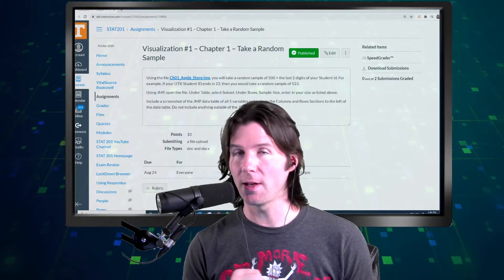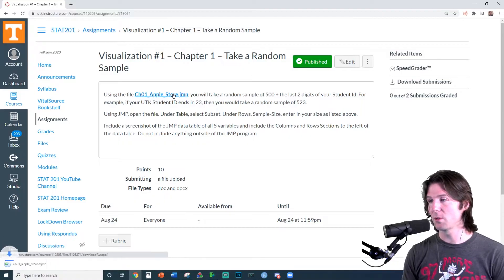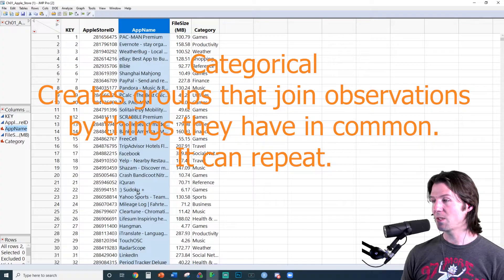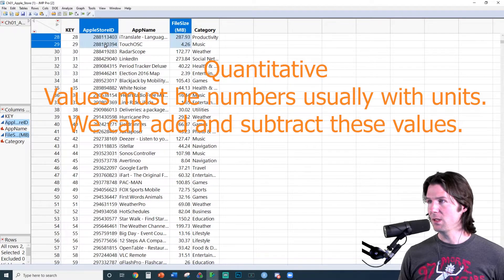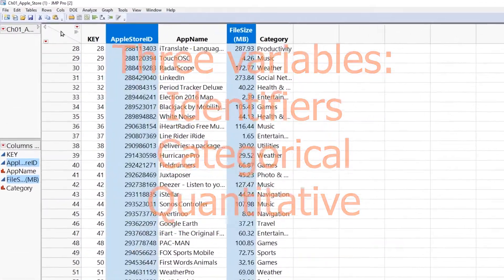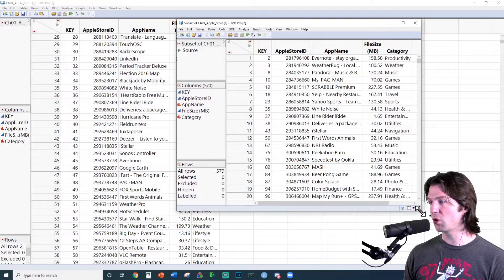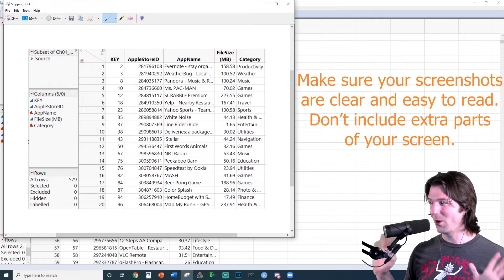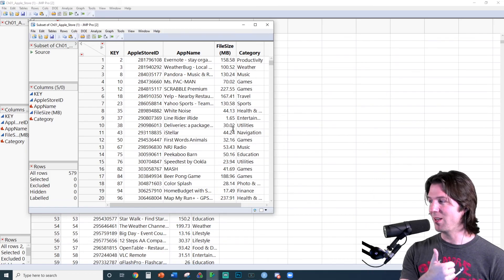STAT 201 - Installing JMP / Random Samples / Screenshots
The goal of the video is how to take a random sample using JMP.  It includes a quick introduction to variable types and JMP.  Playlists below have additional help: